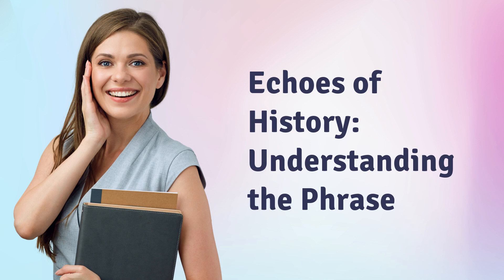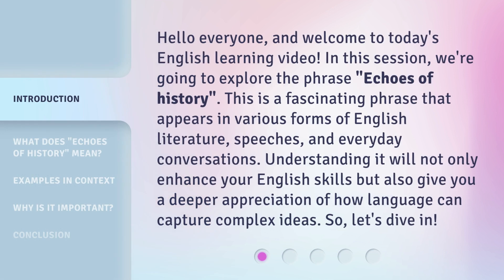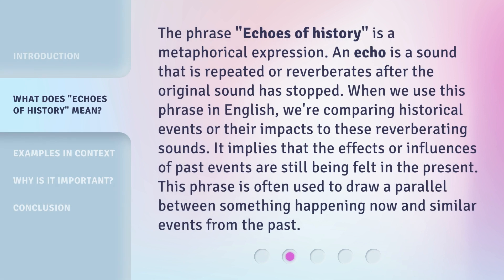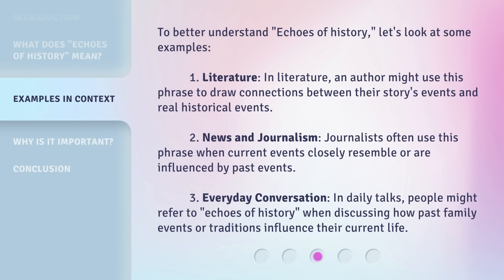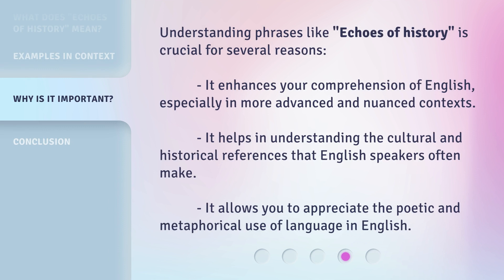Echoes of History: Understanding the Phrase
00:00 • Introduction - Echoes of History: Understanding the Phrase
00:38 • What Does "Echoes of History" Mean?
01:12 • Examples in Context
01:51 • Why is it Important?